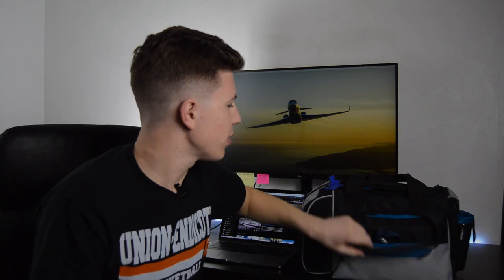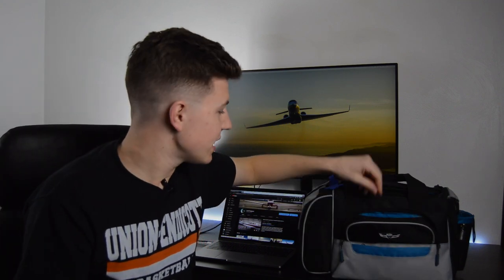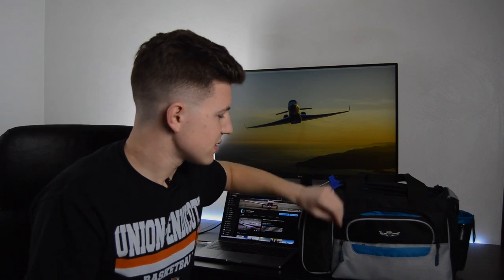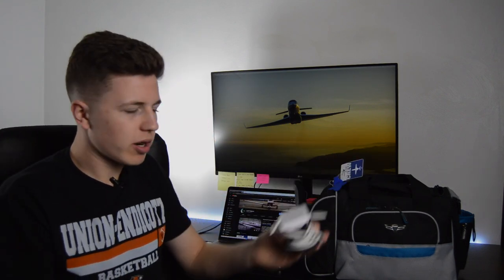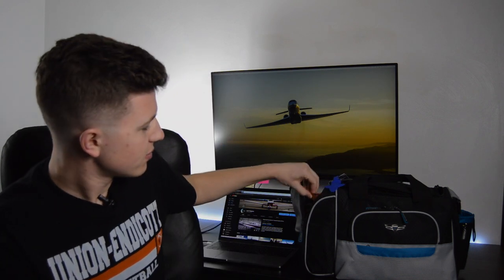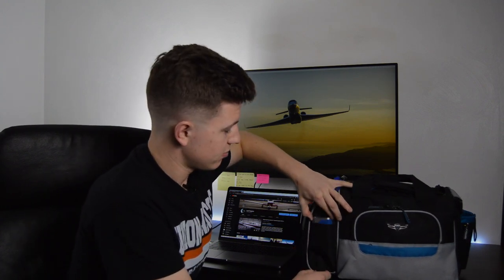What's In My Flight Bag 2022 | Private Pilot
About a year ago, I made one of these videos that highlighted some of the equipment I was using during my training to become a pilot. Now that I have accomplished that, I am creating this video to show you what has changed and what my current setup is. Enjoy!

My name is Luke and I'm a 17 year old private pilot with an immense passion for aviation. On this channel, you can watch me grow from student to professional pilot as well as experience the world of aviation through the eyes of someone going through it all. "Adventure is in aviation."

Luke